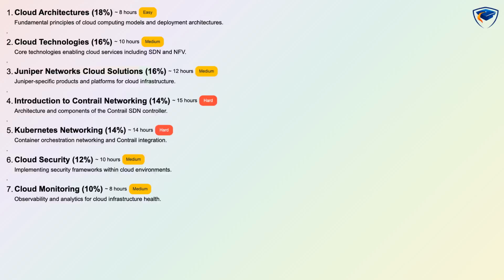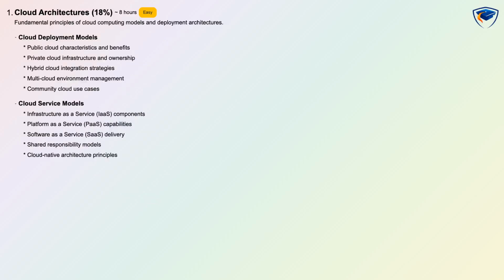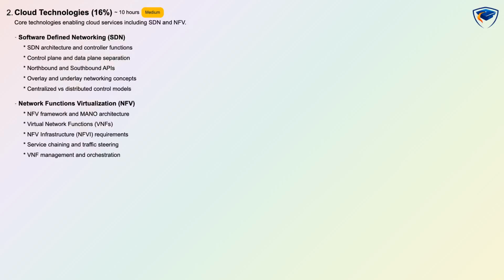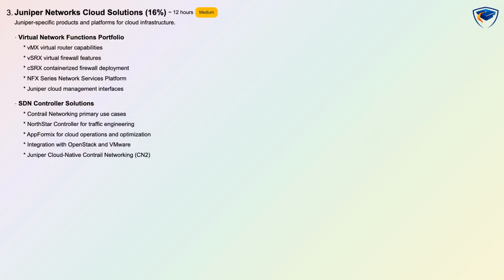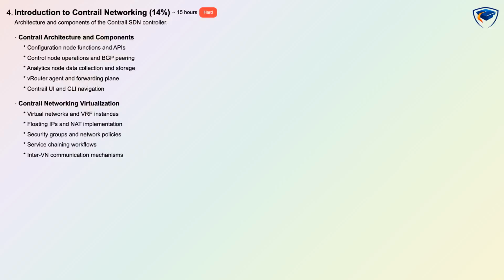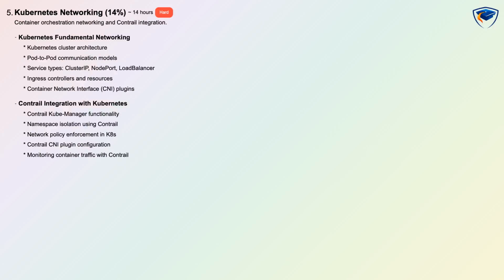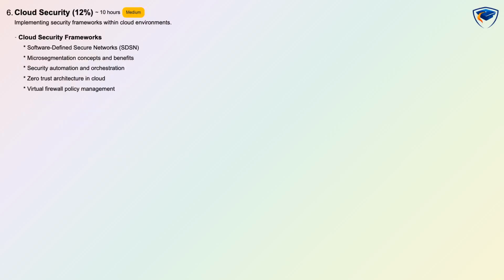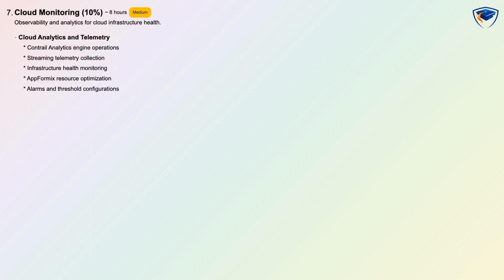Juniper JN0-210 Syllabus: Unlock Your Cloud Professional Future - Complete Study Guide Inside.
Unlock the secret to acing the Juniper JN0-210 exam with our comprehensive syllabus guide, carefully designed by industry experts to outshine other study resources. Dive into the most accurate and up-to-date breakdown of the exam domains, tailored to takes your certification prep to the next level.

In this informative video, we'll walk you through the key components of the Juniper JN0-210 exam syllabus, dispelling any confusion about what to expect on exam day. Whether you're a seasoned IT professional or just starting out in your cloud journey, this video will equip you with the knowledge to tackle even the toughest exam questions with confidence.

Our JN0-210 syllabus breakdown is closely aligned with the official exam domains, covering:

 Network Fundamentals (23%)
 Junos Configuration (29%)
 Routing Fundamentals (23%)
 Routing Policy and Firewall Filters (18%)
 Network Architecture and Security (7%)

This study guide goes beyond just listing exam topics - our experts provide insightful analysis and practical tips to enhance your understanding of each domain. With our succinct and engaging explanations, you'll grasp even the most complex concepts in no time.

Looking for additional resources to boost your score? Boost your score with Exam Sale practice questions and study guides, designed to work in tandem with this syllabus guide. Maximize your exam prep with our proven materials, developed by IT experts who have mastered the JN0-210 exam.

Invest in your certification success today by watching this video, and let Exam Sale be your trusted guide on the path to Juniper certification.

Good Luck!